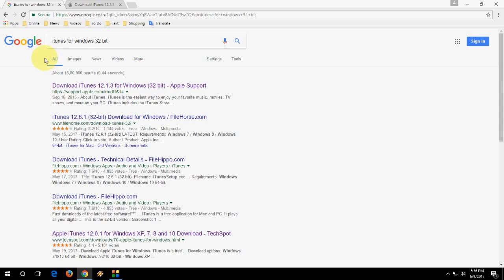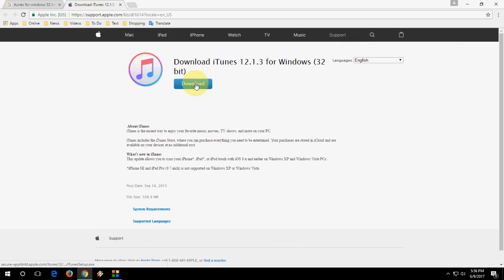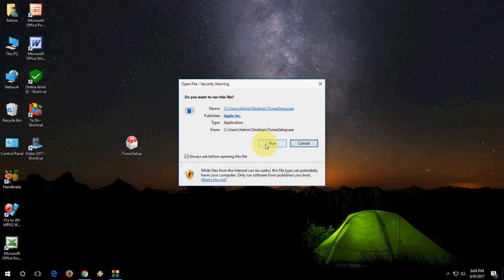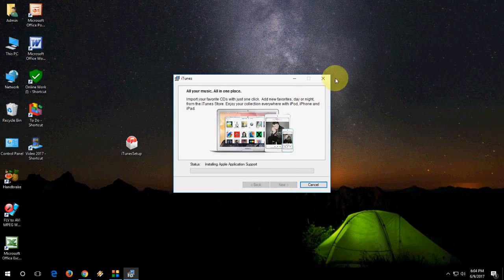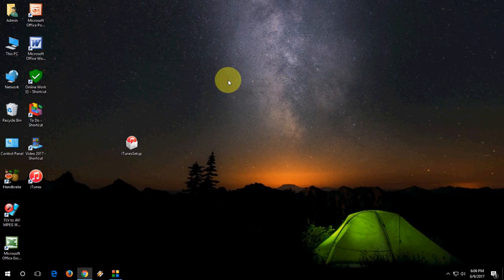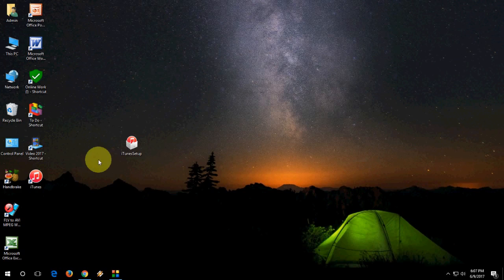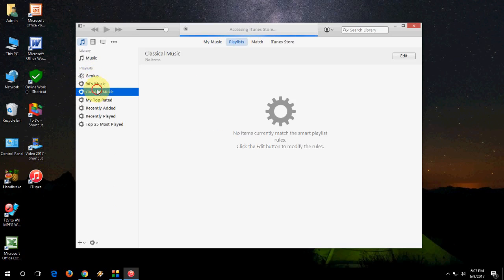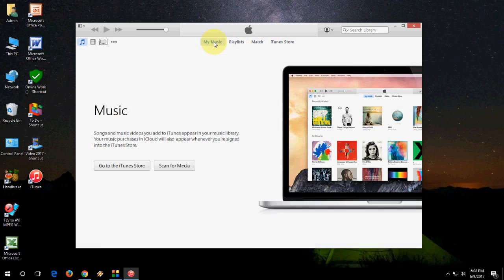How to Download Install & Use iTunes Music for Windows 10/8.1/7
Install Apple iTune Music for widows pc